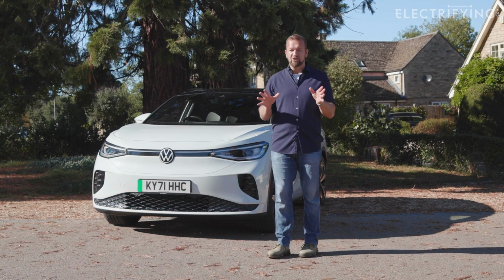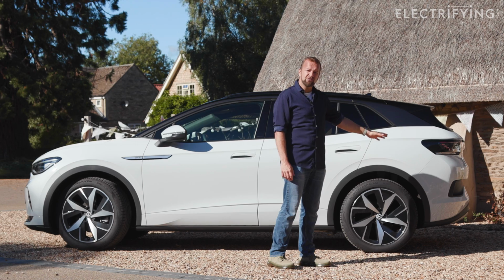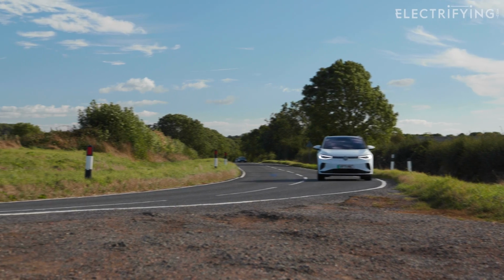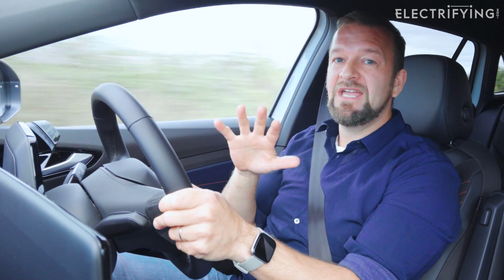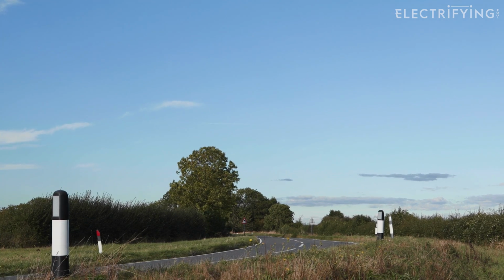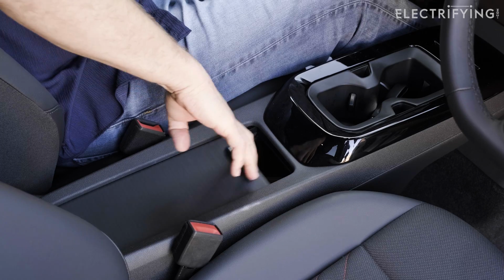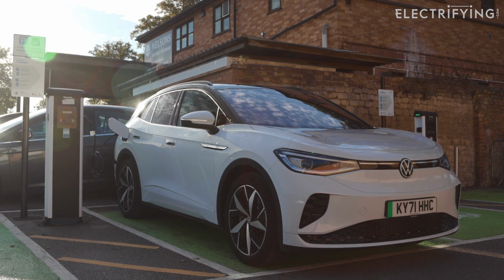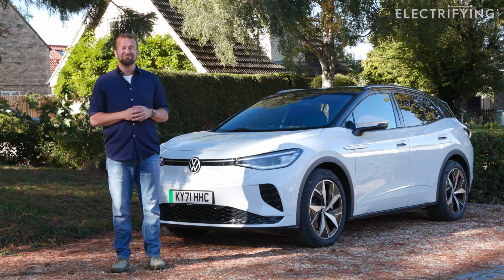Volkswagen ID.4 GTX SUV 2021 review – Has VW finally the X factor? / Electrifying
Up to now there hasn't been a sporty and practical everyday electric hatchback, and certainly not an SUV, but the Volkswagen ID.4 GTX might be it.

The GTX name will be used on VW's sportiest electric vehicles, and the German carmaker hopes GTX will be to electric cars what GTI is to petrol cars – and that's affordable, practical fun.

The ID.4 is the first car to get the GTX name and gets a second motor with an extra 101bhp in the front, making it all-wheel drive. The GTX's total power output is just under 300bhp which allows it to get from 0-62mph in 6.2 seconds, and it has a slightly higher top speed of 112mph. And it gets some slightly more racy body styling.

Has it worked? Tom Ford finds out

Perhaps you're in the market for a used electric or hybrid car.

If you like the videos check out Electrifying.com where you'll find the latest reviews, our EV Dictionary and the latest news about electric motoring.